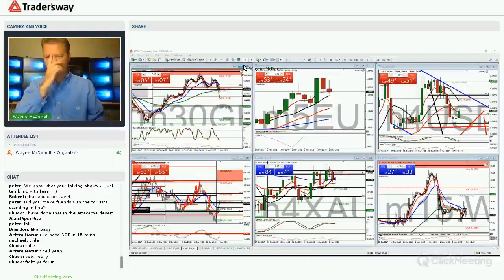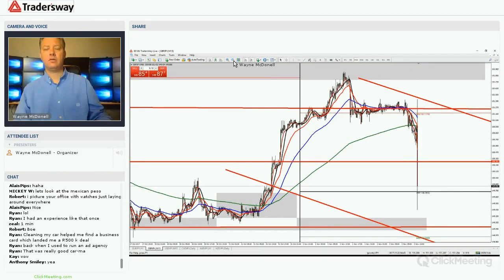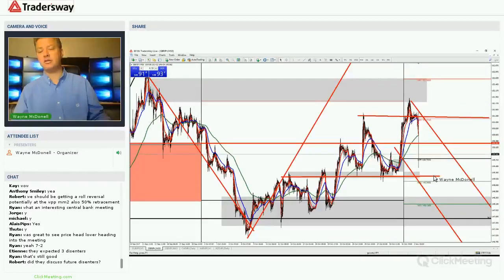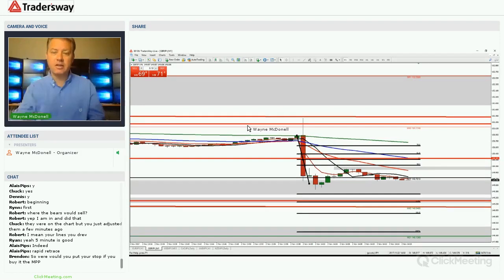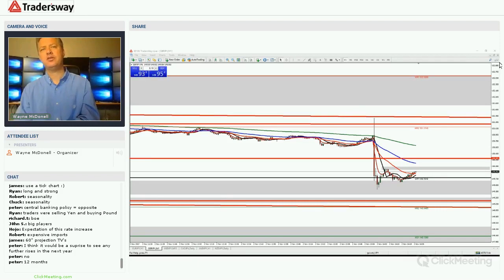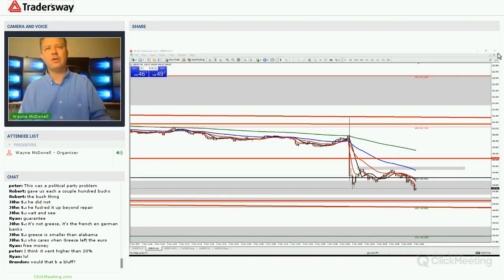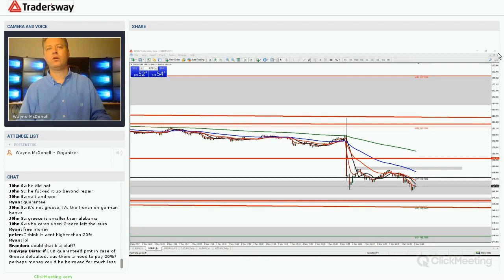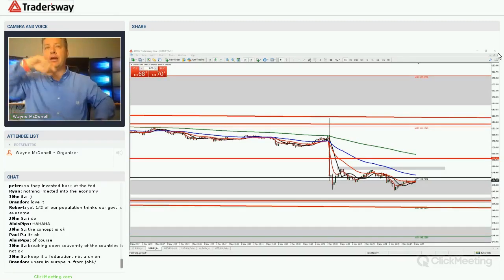Forex Trading Strategy Webinar Video For Today: (LIVE Thursday November 2nd, 2017)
Daily Trading Strategy For Traders of the Foreign Currency Exchange (FOREX)

- Wayne McDonell
Chief FX Market Strategist
TradersWay Is A Global Trading ECN

Live Forex Strategy Sessions
Monday - Friday
7:30am ET (London Lunch)